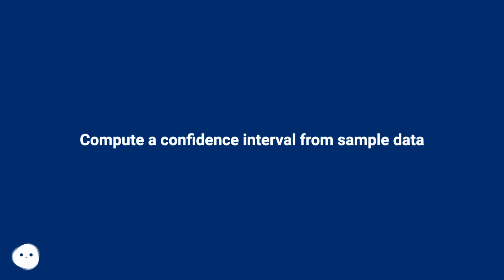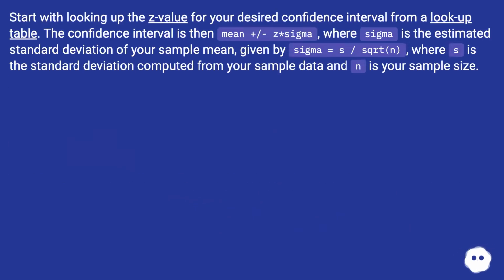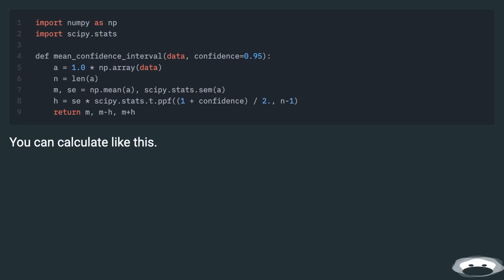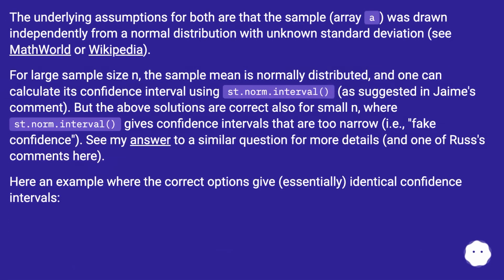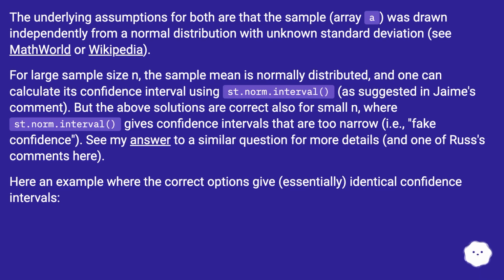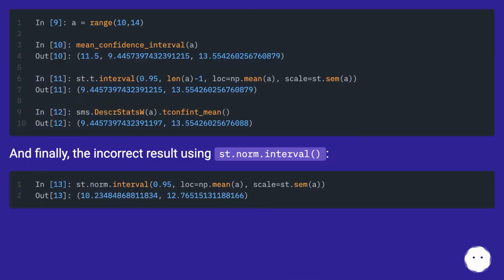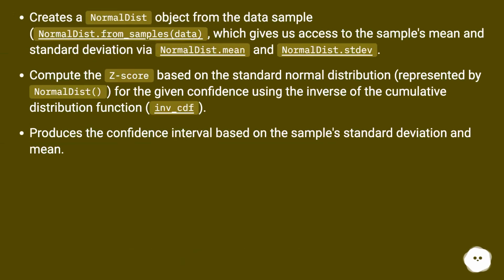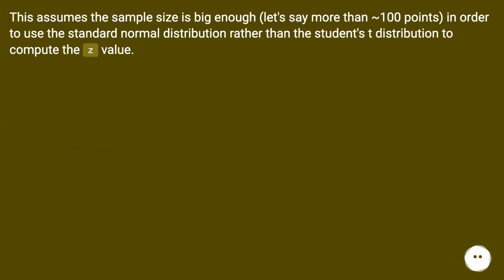Compute a confidence interval from sample data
Chapters
00:00 Compute A Confidence Interval From Sample Data
00:29 Answer 1 Score 18
00:53 Accepted Answer Score 251
01:06 Answer 3 Score 205
02:16 Answer 4 Score 29
03:08 Thank you